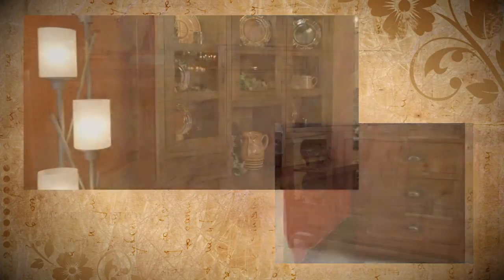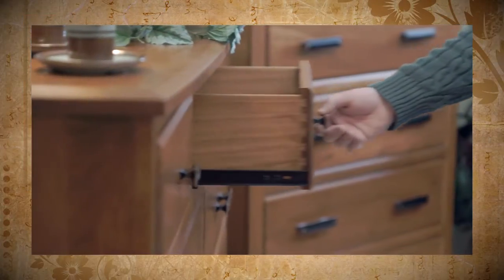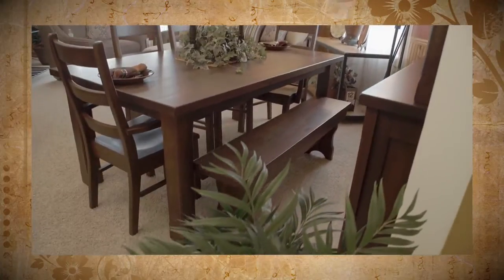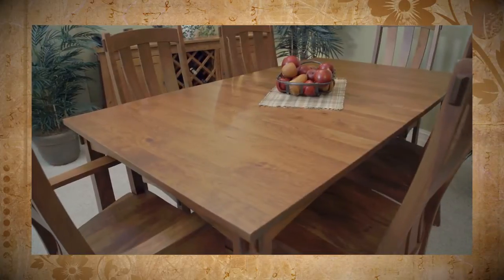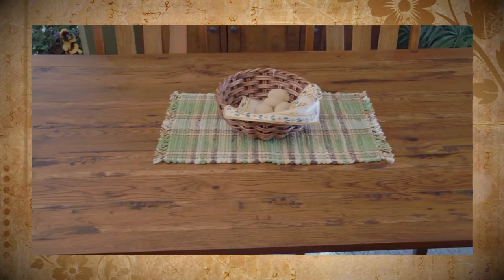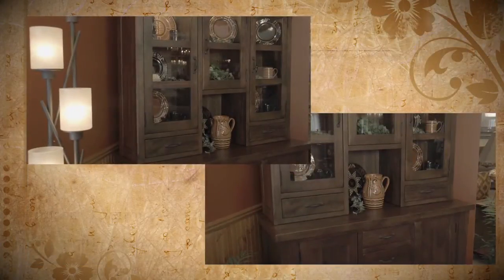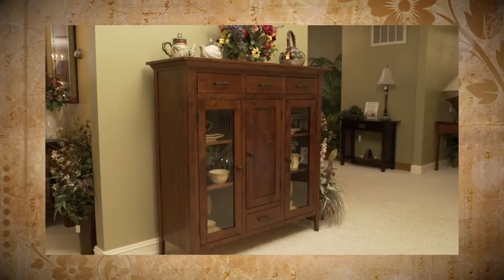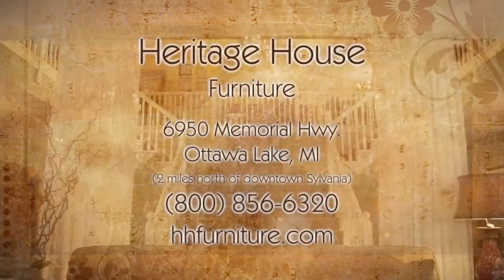Heritage House Furniture 2015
Visit Heritage House Furniture for the highest standards in furniture.  Dining room, bedroom, and living room furniture at its finest and featuring Smith Bros. furniture.  Family owned, non-commission furniture store serving Toledo and all of NW Ohio and SE Michigan since 1989.